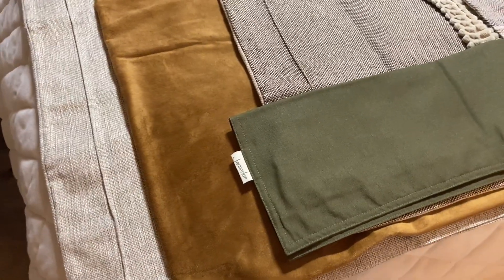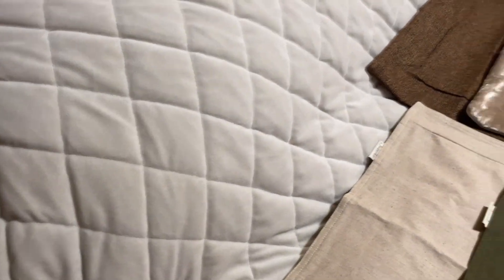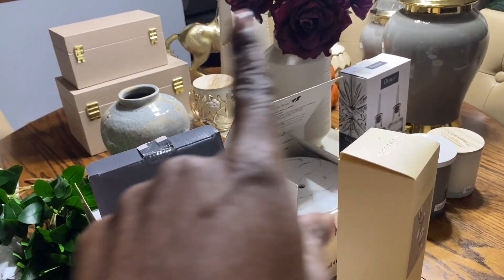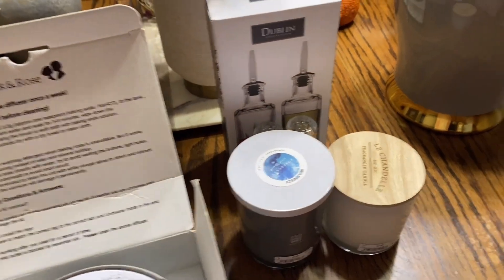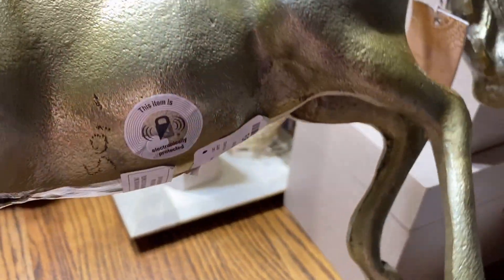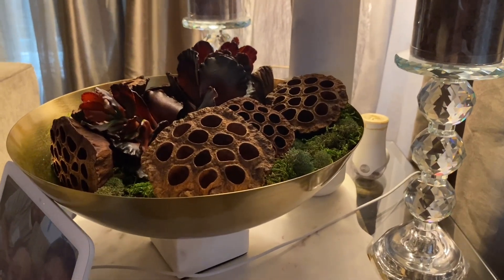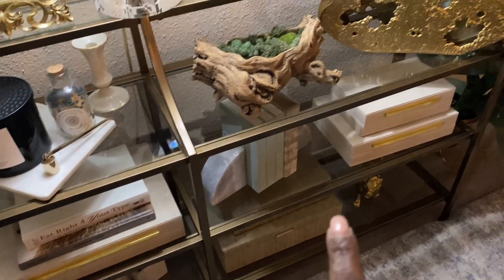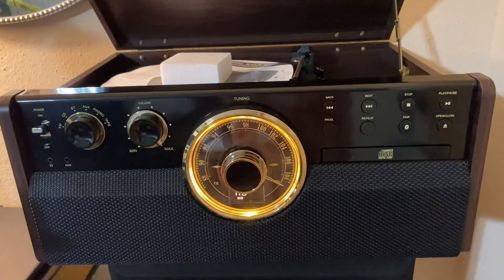Curated Fall Home Decor: Creating the Perfect Autumn Ambience| Home Decor Haul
Hi everyone, this video is a Collective Curated Home Decor Haul geared towards this Fall season! I love sharing with you how to shop for your home affordably while creating a beautifully curated designer look! I have linked as many items as I could pertaining to this video for you, if you find that you're interested after watching! HAPPY SHOPPING!

PRODUCT LINKS:
* Victrola Empire Mid-Century 6-in-1 Turntable with 3 Speed Record Player, Bluetooth Connectivity, Radio, Cassette and CD Player (Espresso)
* Jepeak Burlap Linen Throw Pillow Covers (GREY)
* Jepeak Burlap Linen Throw Pillow Covers (BROWN)
* Buffalo Tartan Chequer Stripe Plaid Cotton Linen Decorative Throw Pillow
* Corduroy Soft Decorative Square Throw Pillow Cover
* AILANDA 6PCS Artificial Greenery Stems Faux Eucalyptus Branches
* Jeanerlor Pack of 2 Natural Cotton Linen Solid Yellow Decorative Square 24 x 24 Inch Throw Pillow Covers
* MIULEE Pack of 2 Decorative New Luxury Series Style Dark Cream Faux Fur Throw Pillow Covers
* Jeanerlor Natural Cotton Linen Green Decorative 12"x20" Throw Pillow Case Cushion Cover
* XINSTAR Faux Ivory Shagreen Leather Decorative Boxes ,Decorative Storage Boxes
* Charge it by Jay Square Rattan Charger Plate Large 13” Decorative Service Plate
* DAYBETTER Under Cabinet Lights, 6 PCS Dimmable Under Cabinet Lighting with Remote, LED Strip Lights for Kitchen Cabinet, Counter, Shelf, 2700K-6500K Warm to Daylight White, Timing, 360 LEDs, 20 ft
* Diffusers for Essential Oils Large Room, 500ml Aromatherapy Diffuser
* Jeanerlor Pack of 2 24 x 24 Inch Cotton Linen Soft Solid Decorative Square Throw Pillow Covers
* TIDATIK Cordless Table Lamp: Battery-Operated and Rechargeable, 2000mAh Battery Run
* Yangest Coffee Brown Velvet Geometric Square Throw Pillow Cover Wavy Line Cushion Case

Curated Fall Home Decor Haul 2023
Amazon Home Decor
Amazon Affordable Decorative Designer Pillow Covers
Designer Pillow Covers
Autumn Ambience
Ross Home Decor Haul
HomeGoods Home Decor Haul
Amazon Home Decor Haul
Hobby Lobby Home Decor Haul
Hobby Lobby Designer Dupes
Fall Decor Ideas
Home Accessories